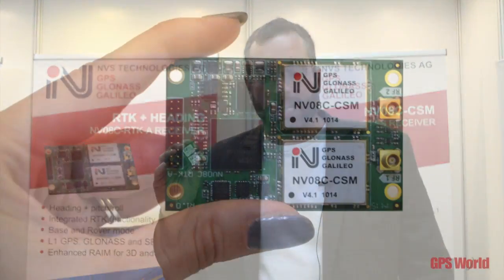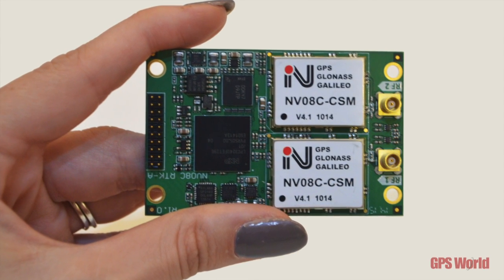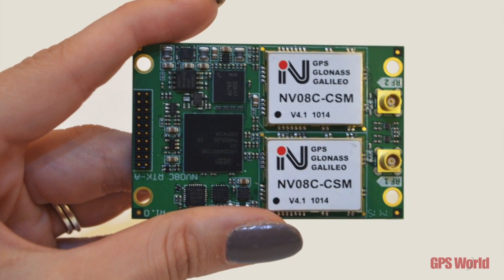NVS Technologies AG Showcases OEM Receivers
Martin Newman, director at Innovelec Solutions Ltd. (an official UK distributor of NVS Technologies AG) discusses NVS'  OEM receivers at INTERGEO 2015, which was held Sept. 15-17 in Stuttgart, Germany.

The NV08C-RTK and NV08C-RTKA are multi-constellation receivers with embedded RTK functionality. They are fully compatible with GPS, GLONASS, GALILEO and BeiDou constellations and are specifically designed for use in high accuracy applications.